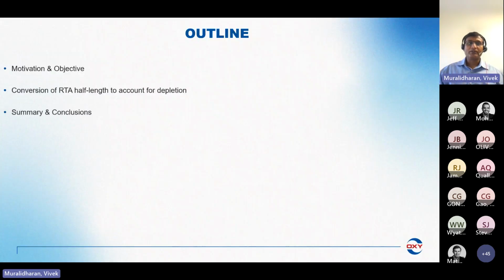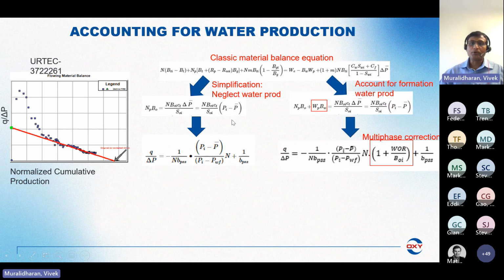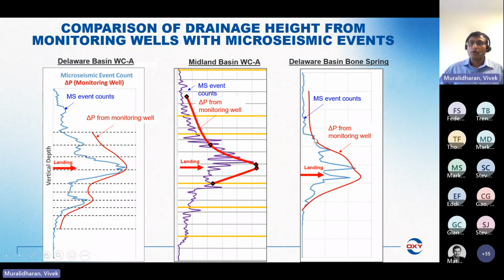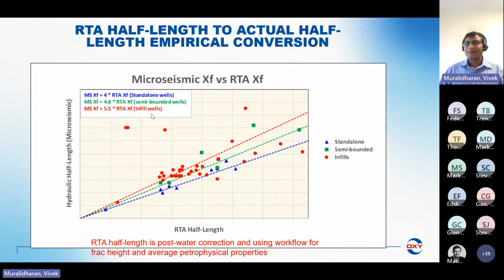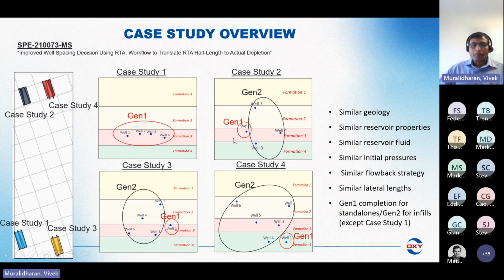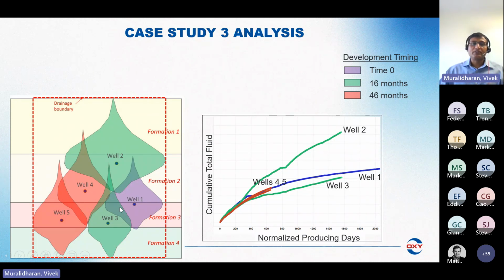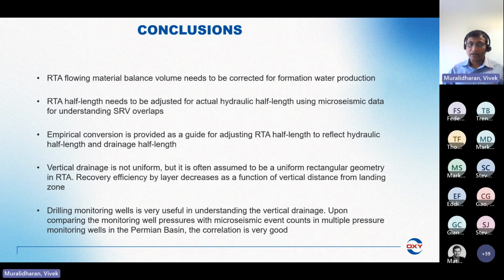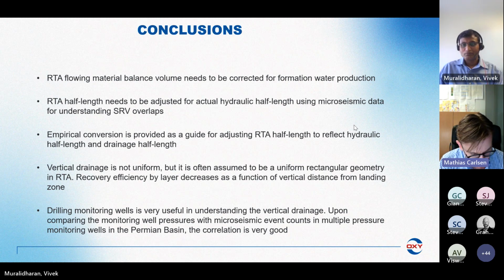[whitson webinar] Workflow: Convert RTA Fracture Half-Length to Non-Uniform SRV, Vivek Muralidharan